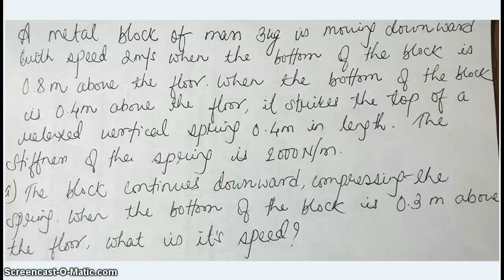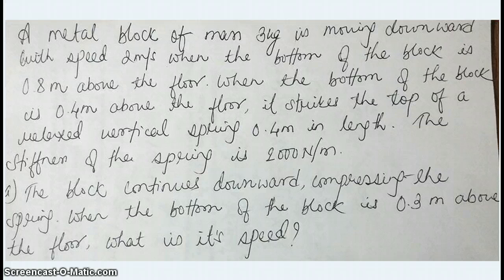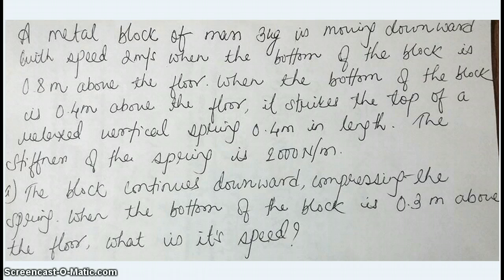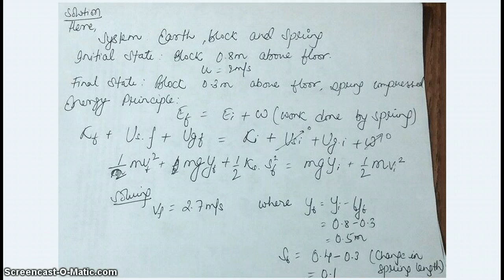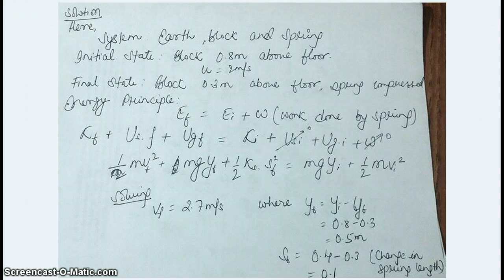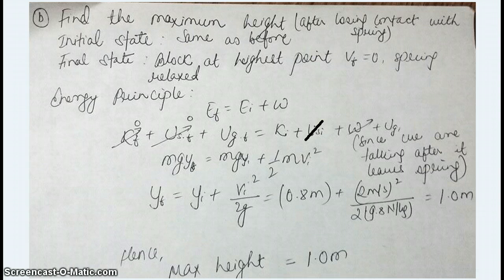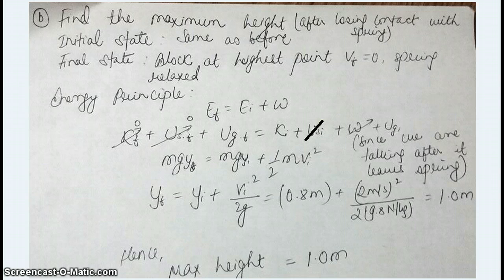Work Energy Principle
Question solution in work energy principle